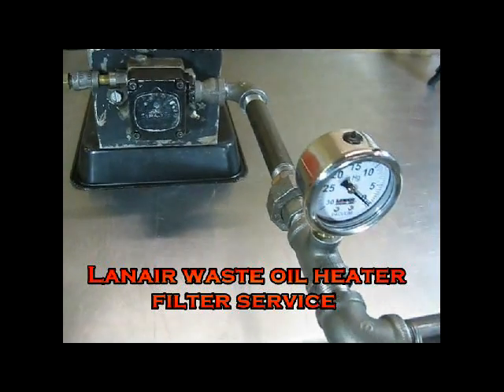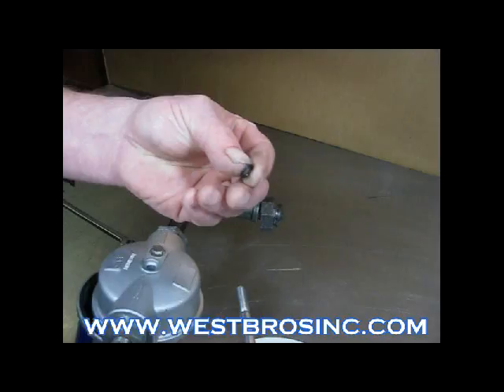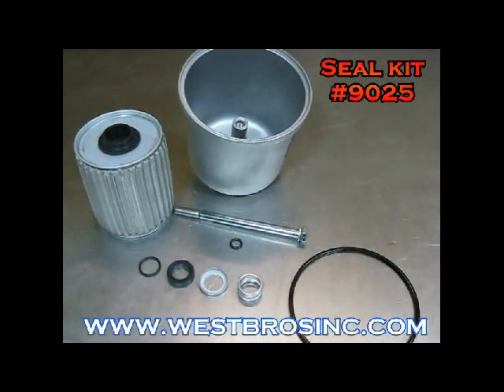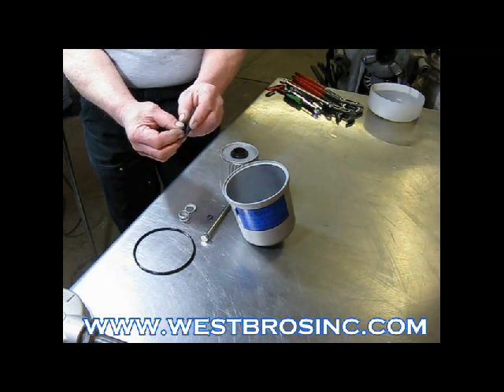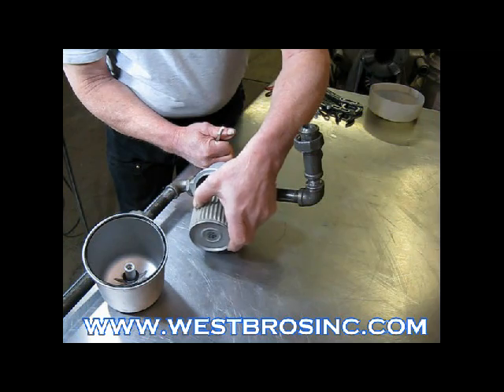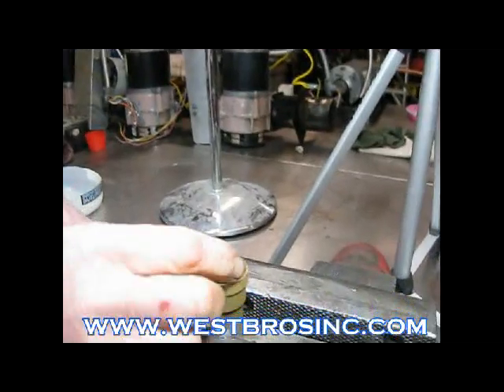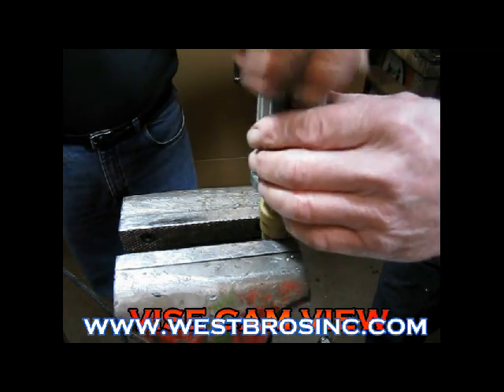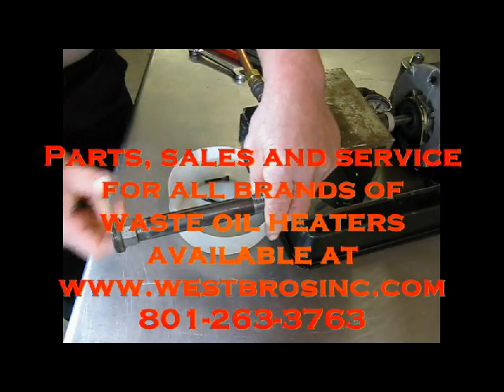#1 Waste oil heater service / repair Lanair inlet oil filter service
Lanair waste oil heater inlet oil filter service breakdown. Including main strainer, tank check valve, check valve screen, fuel pump screen.